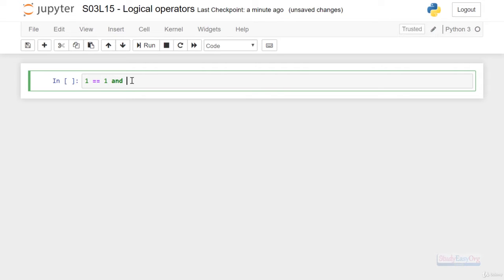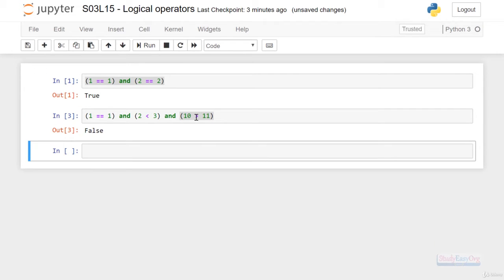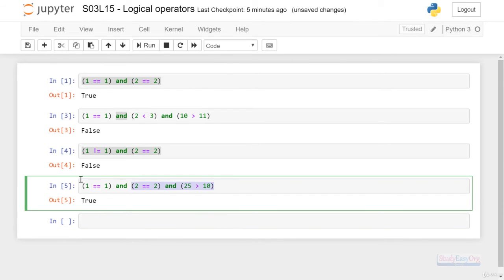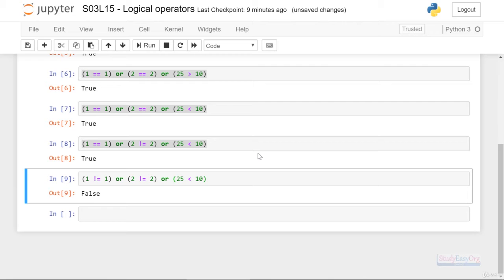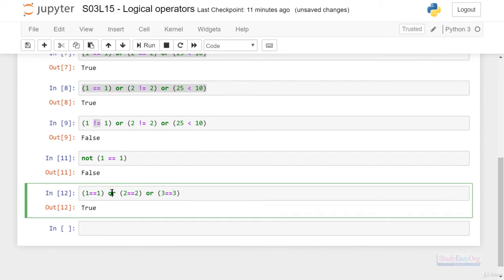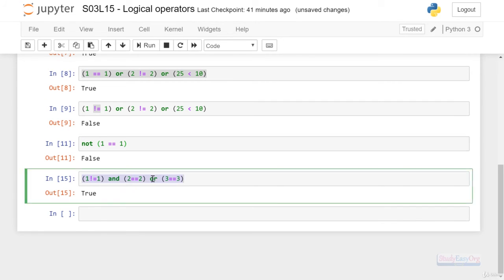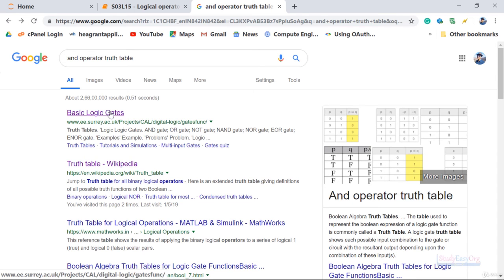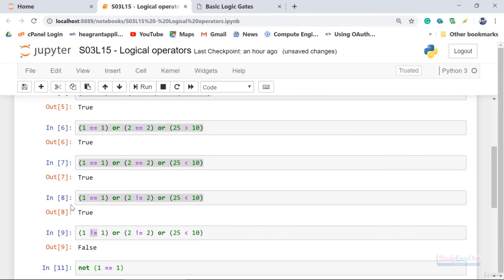18. Logical Operators | Basic | Python Tutorials for Beginners